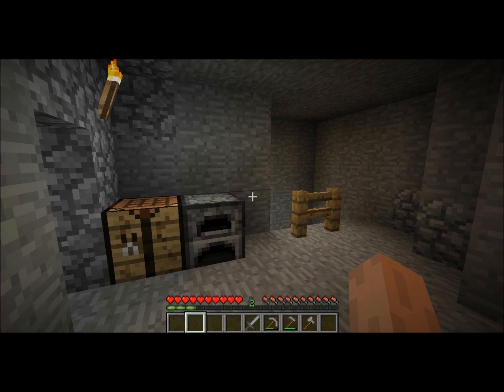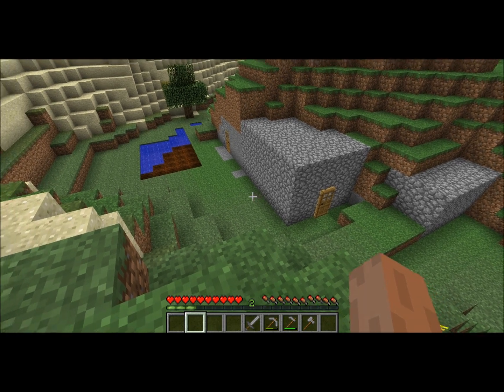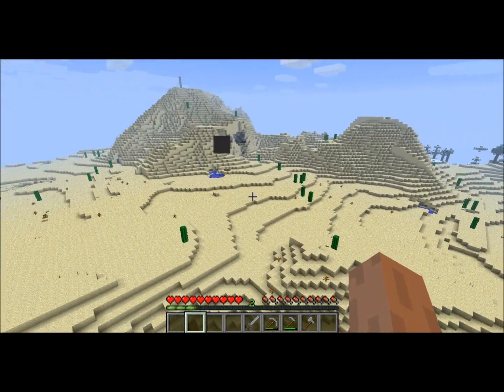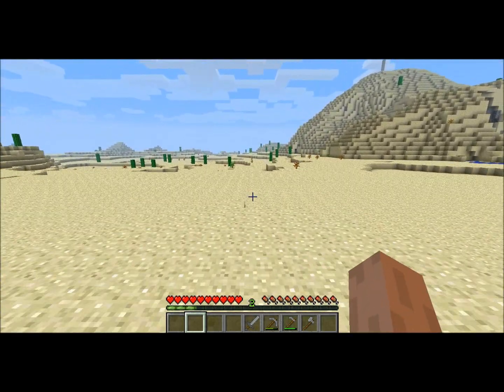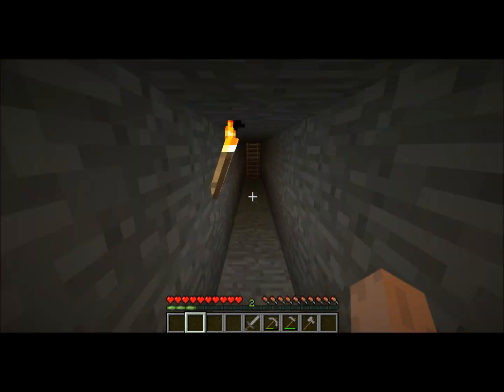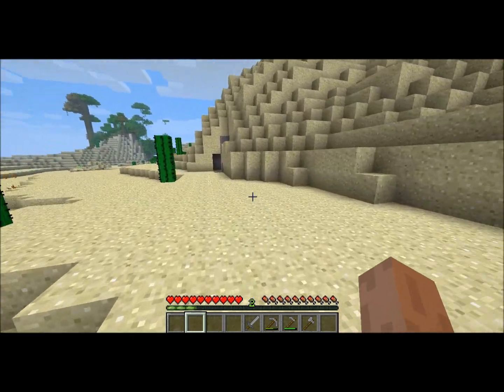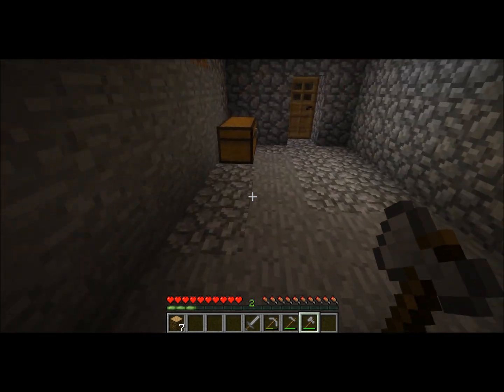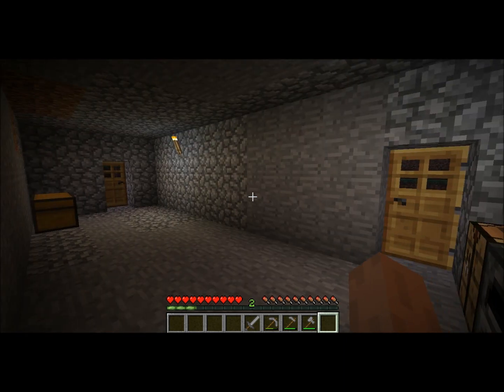My Minecraft World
My rather humble (or pathetic) existence in the world of Minecraft with some ad-lib narration.
ENJOY! :D :D